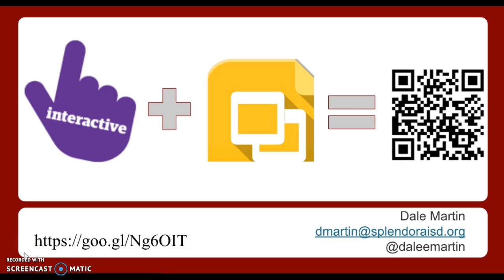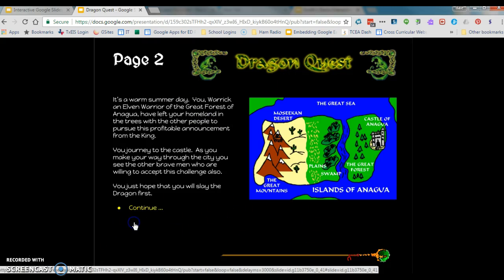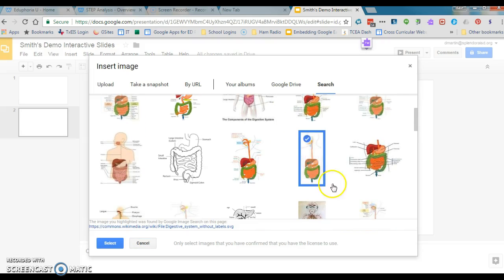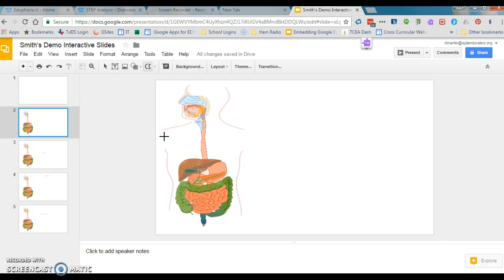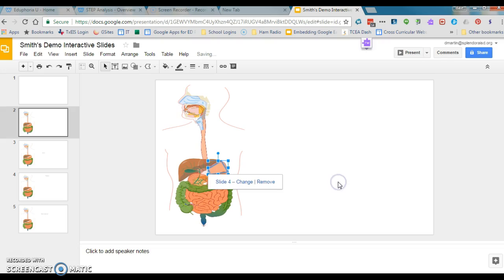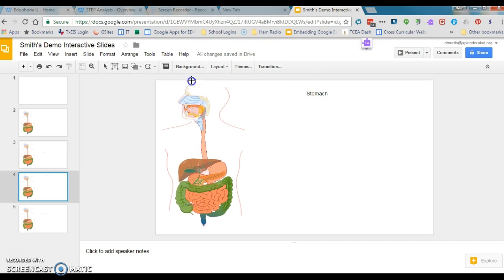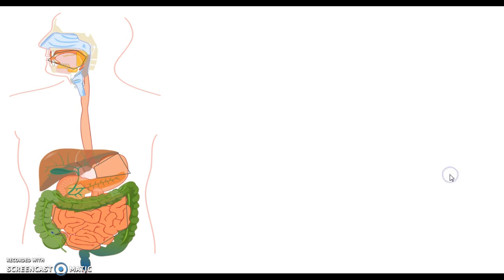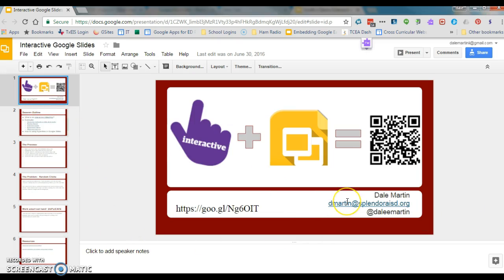Interactive slides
Video shows how to link slides within a presentation to make the slide deck interactive based on where the viewer clicks on the slide.